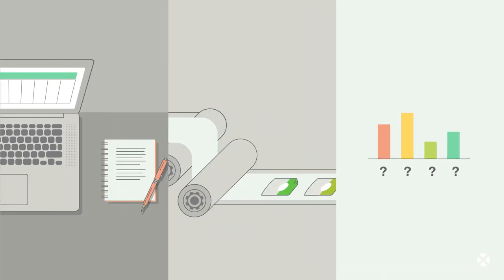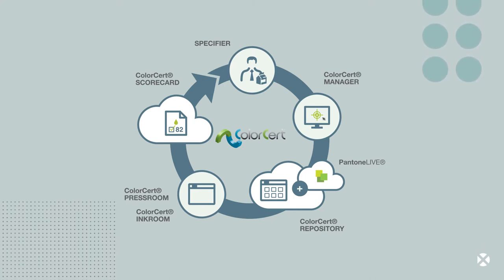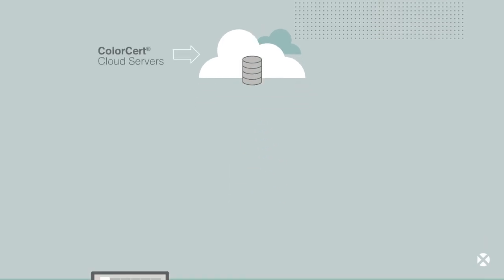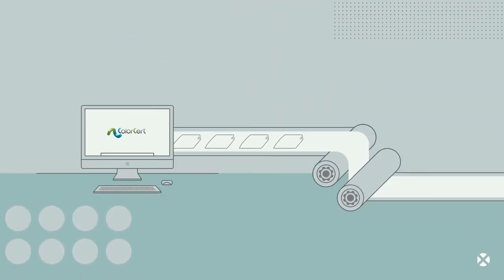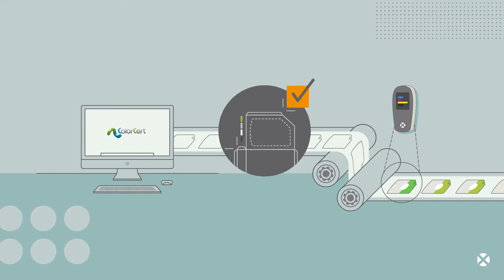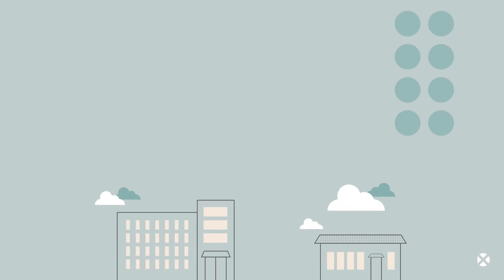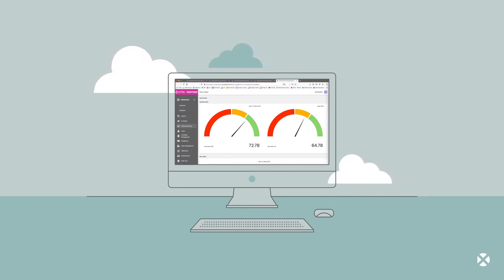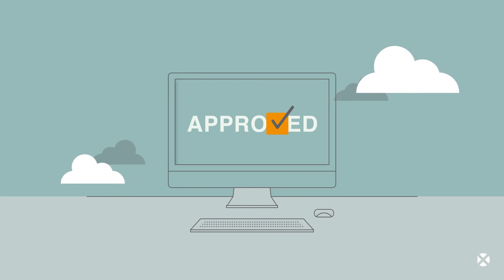Make Color Easy with the ColorCert Suite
ColorCert Scorecard Server offers converters an at-a-glance view of  production quality across the print and packaging organization using a  relevant, easy-to-understand, single number score. ColorCert Scorecard  Server saves time and money by leveraging a consolidated, web-based,  customizable dashboard to communicate color performance.